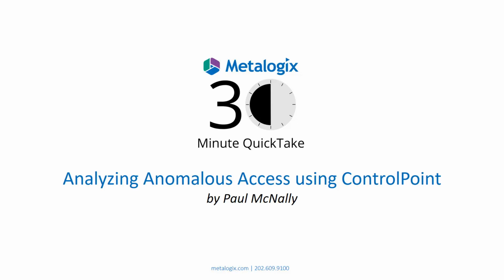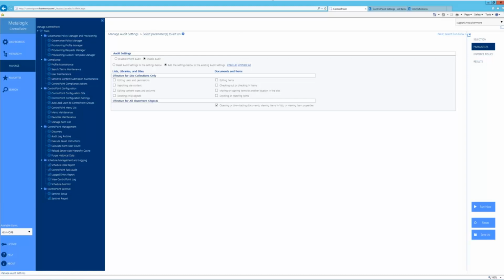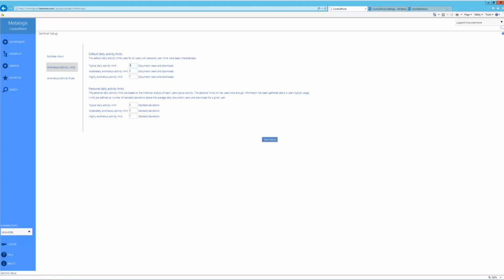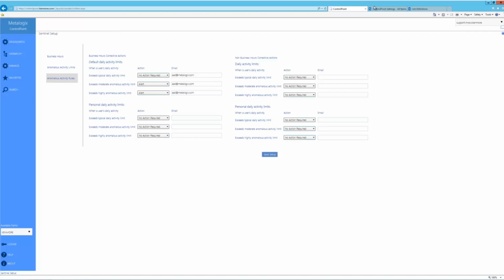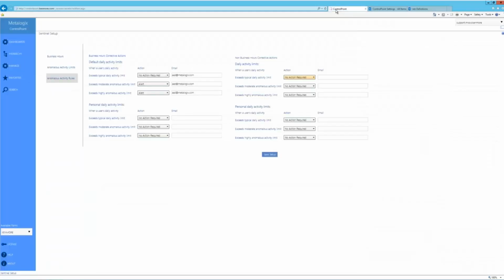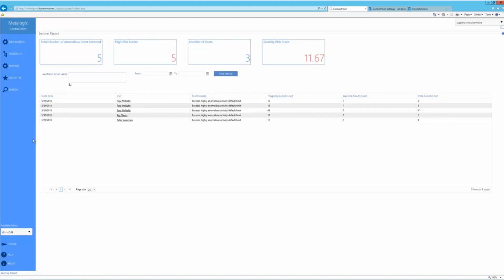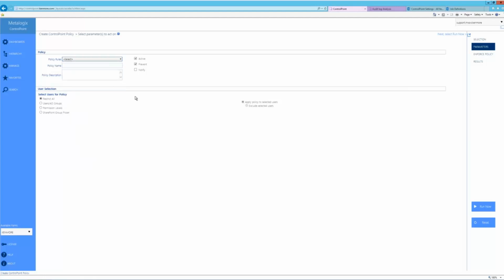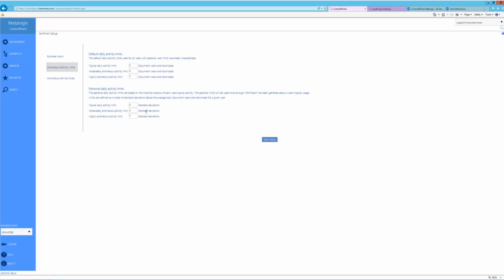Analyzing Anomalous Access using ControlPoint